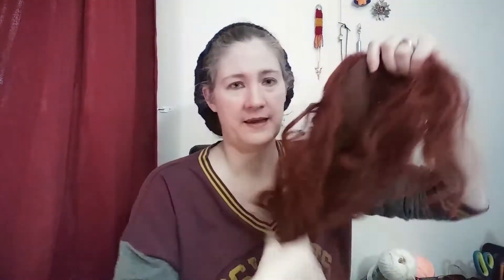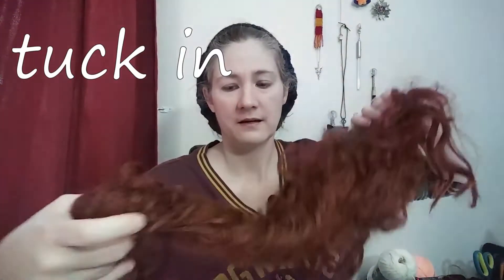Cheap Wigs Can Look Good | Benefits of Inexpensive Wigs | One Wig Many Looks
One of my favourite wigs has come to the end of its life.  It was my first cheap wig after really getting into cosplay and working with better wigs.  Looking back on my time with this wig got me thinking about some of my other cheap wigs and what I liked about them and what I learned from working with them.

As much as I love some of my super nice wigs, there’s a place for those inexpensive Halloween wigs.